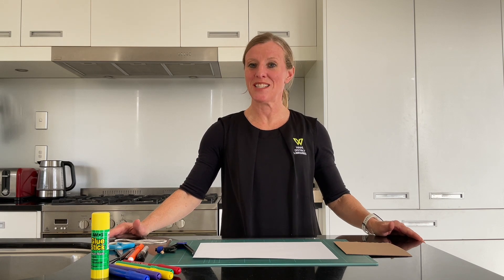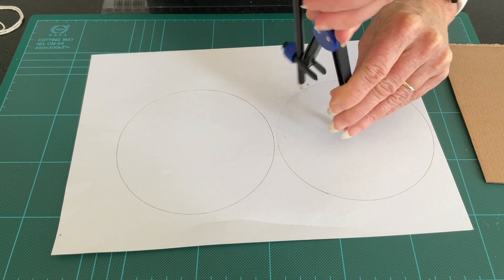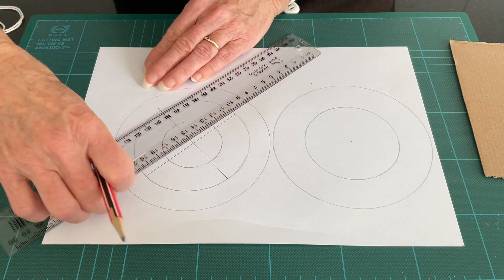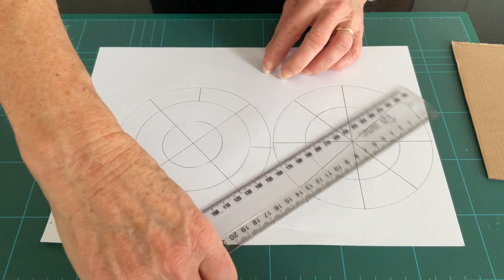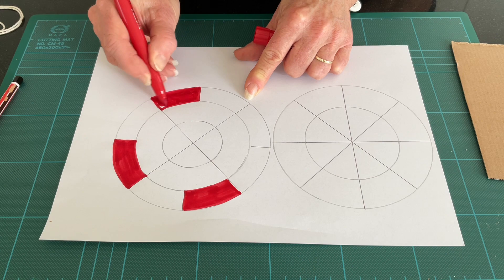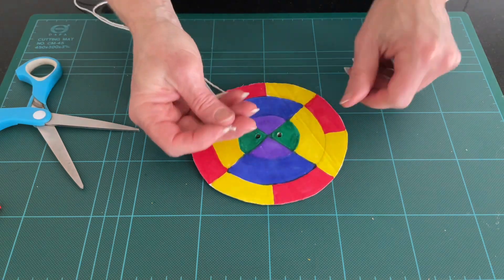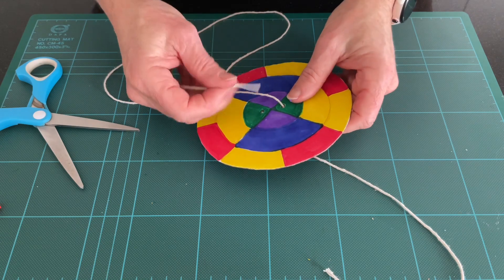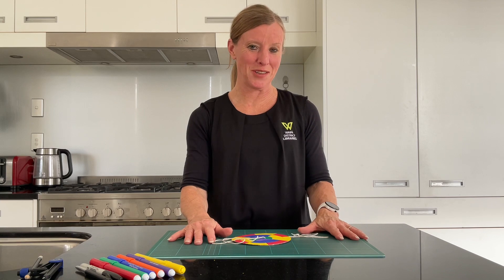5 minute Makerspace | Optical Illusion Spinning Toy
Try our latest STEAM activity in just 5 minutes (activity time)!